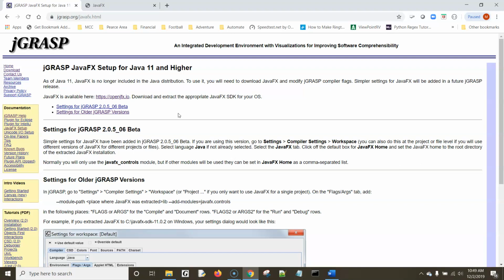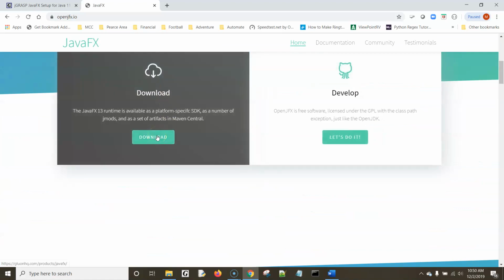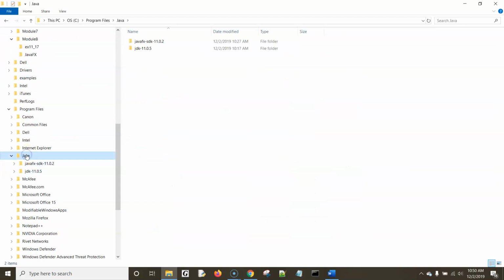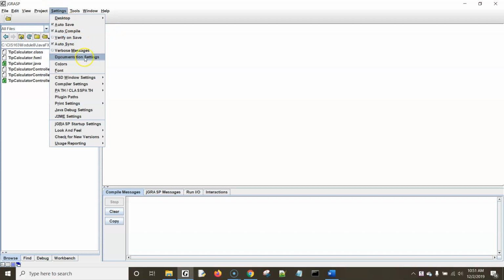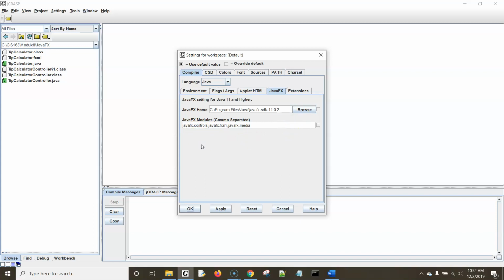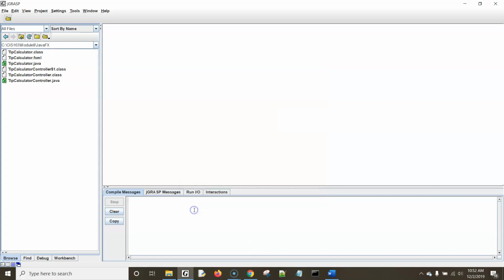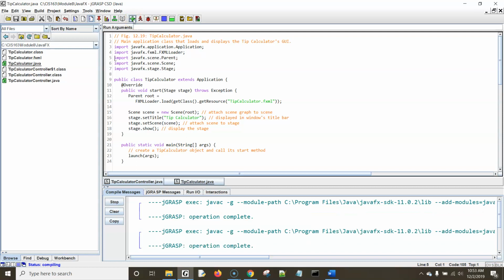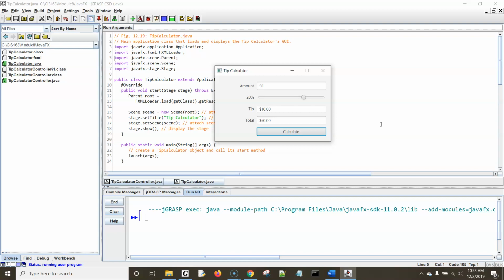Configure JGrasp With JDK11 to use JavaFX